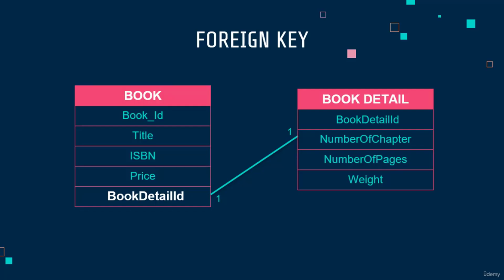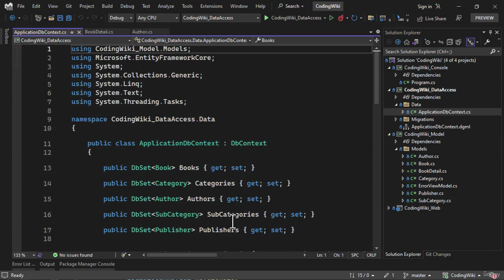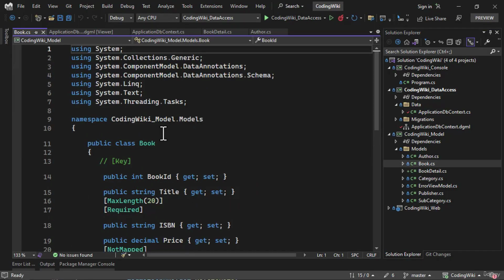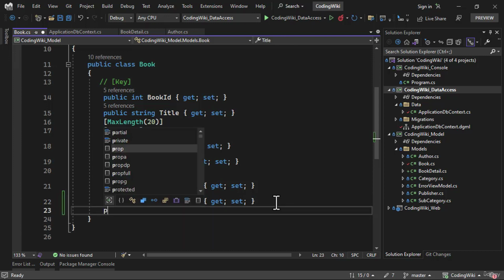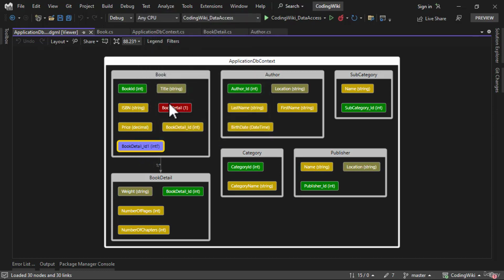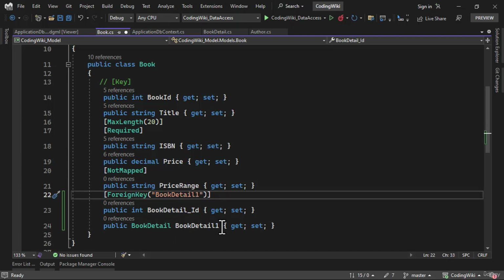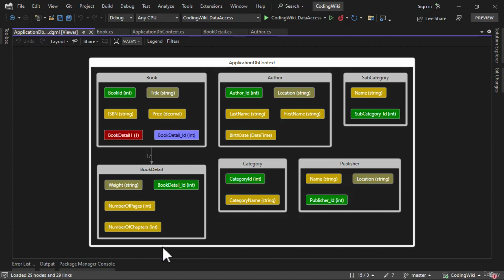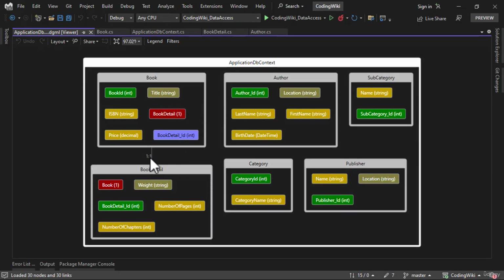33 Demo One to One